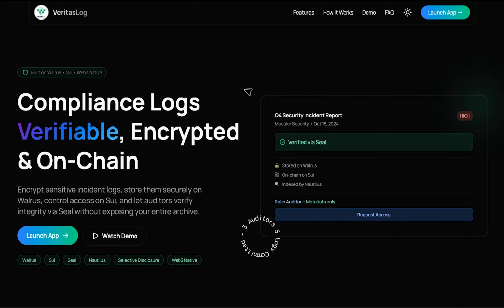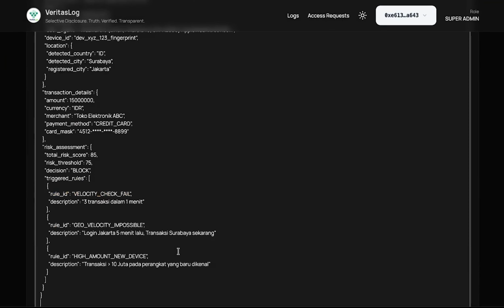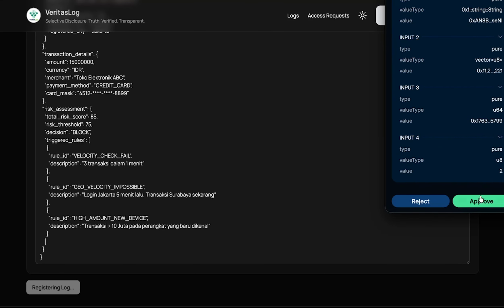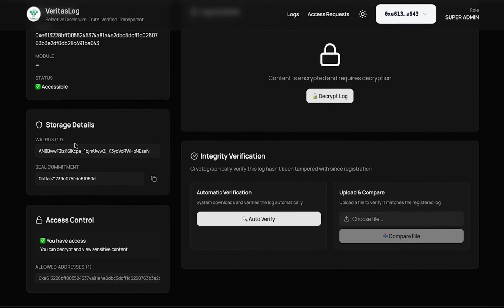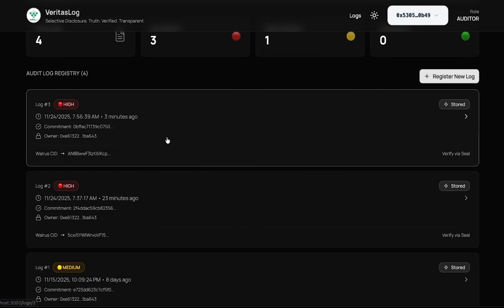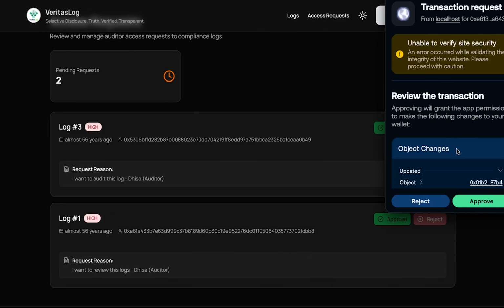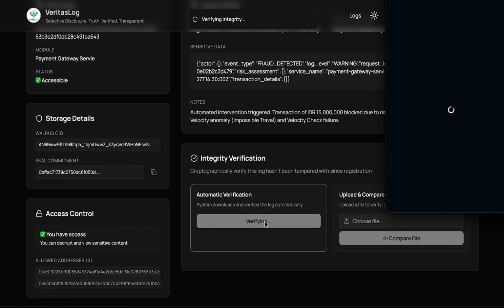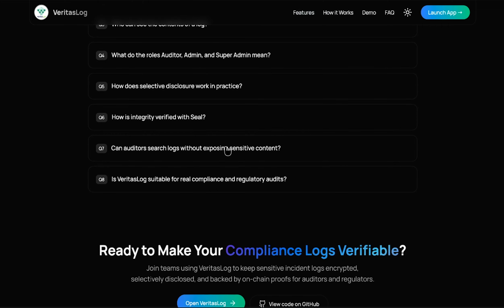VeritasLog - Compliance Logs with Selective Disclosure (Walrus × Seal × Sui)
Compliance doesn’t have to be a trust fall. VeritasLog keeps sensitive logs encrypted by default, anchored on-chain, and verified before every read. In this demo, we show how admins upload encrypted logs, how auditors request access, and how every decryption is checked against an on-chain commitment end to end.

What you’ll see:
- Wallet-native roles: SUPER_ADMIN / ADMIN / AUDITOR (no off-chain login).
- Secure upload: Normalize → Seal encryption → store ciphertext on Walrus.
- On-chain anchoring: Minimal record on Sui (blob ID, 32-byte commitment, severity, timestamp).
- Selective disclosure: Auditors browse metadata, request access, and only decrypt after approval.
- Verifiable reads: Before decryption, the app recomputes the commitment and matches it to Sui.

If this approach resonates privacy by default, provable by design. We’re eager to push this into real-world audits and would love your input.